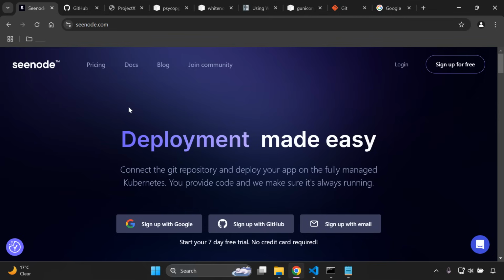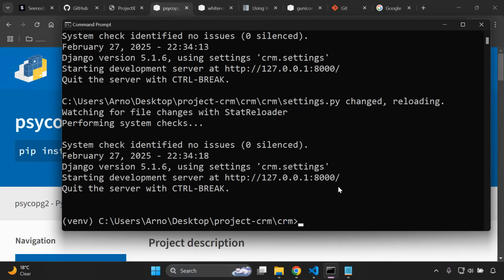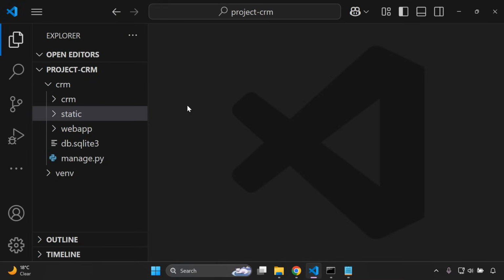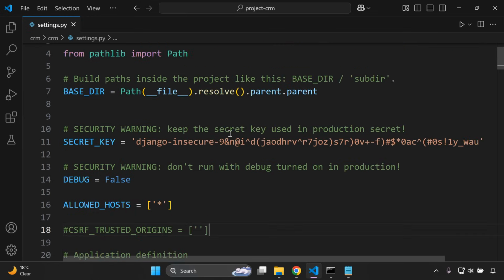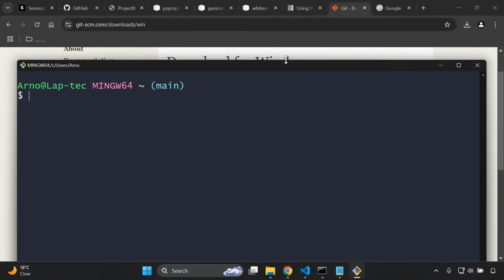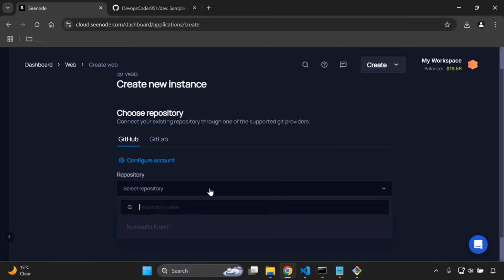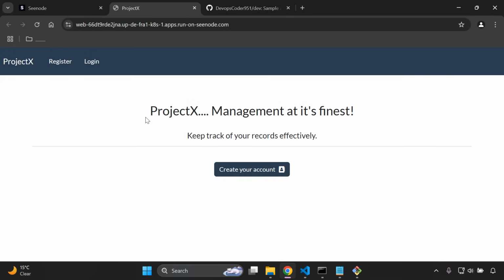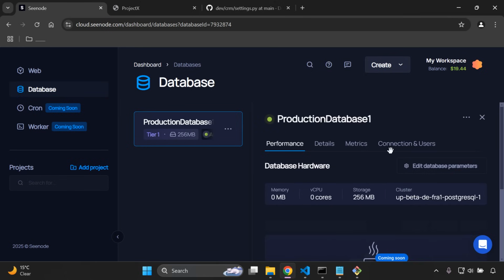Deploy a Django web app to Seenode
In this video we learn how to deploy to Seenode! An exciting and super user friendly platform which we can use to deploy our Django web applications. Additionally, we will learn how to attach a PostgreSQL database to our application.

Need help with Django deployment or want to promote your product on my channel? I offer 1-on-1 consultations, including Ask Me Anything sessions

Hey, I’m Arno! 👋 A software developer who is passionate about Django & Cloud computing 🚀

⌚️ Video Timestamps
00:00 - Intro
00:08 - Register a Seenode account
04:15 - Create a PostgreSQL database on Seenode
07:34 - Integrate database configuration settings
12:44 - Installing important packages
14:30 - Deployment preparation
24:00 - Configure environment variables
28:05 - Download and Install Git
30:15 - Push our application to GitHub with Git
36:18 - Deploying to Seenode
51:04 - Domain name guidance and resource cleanup